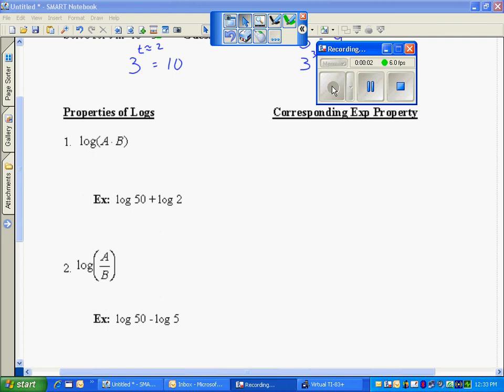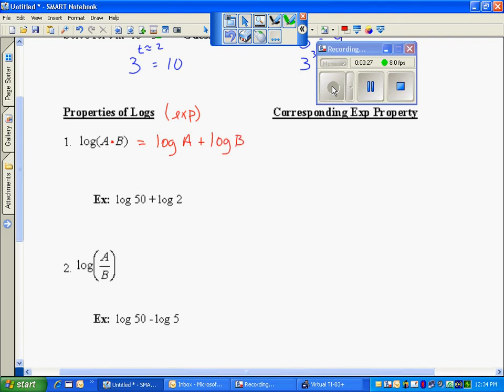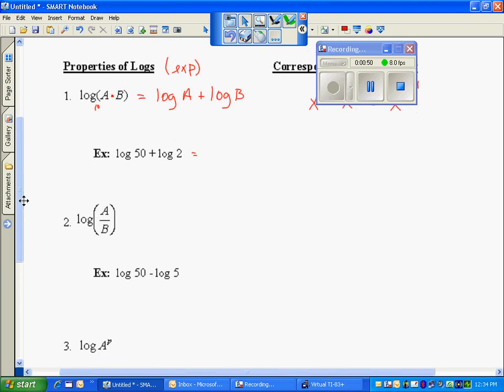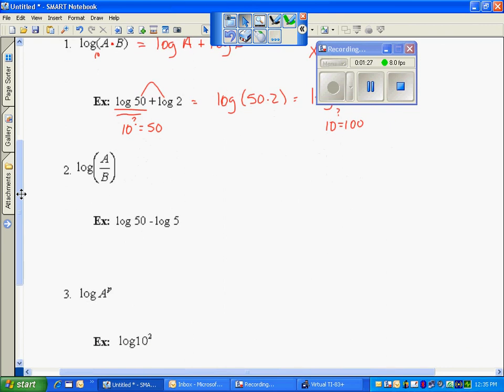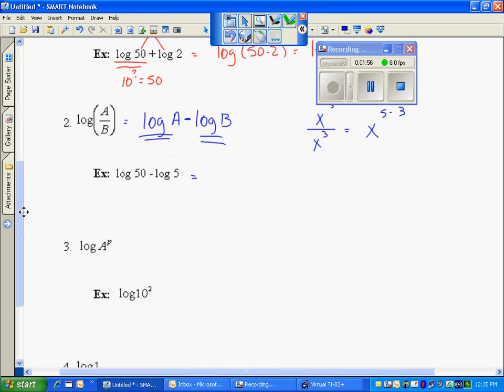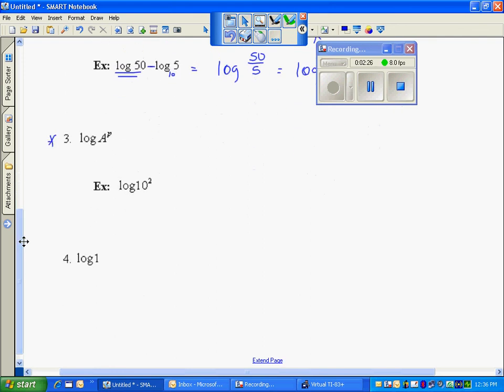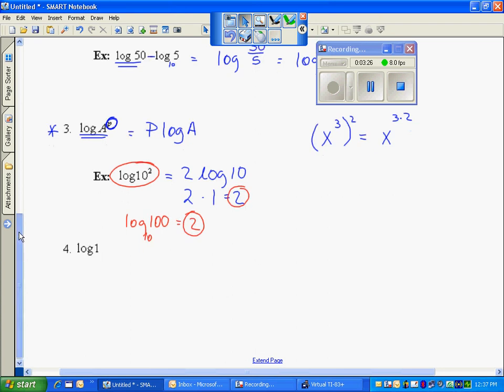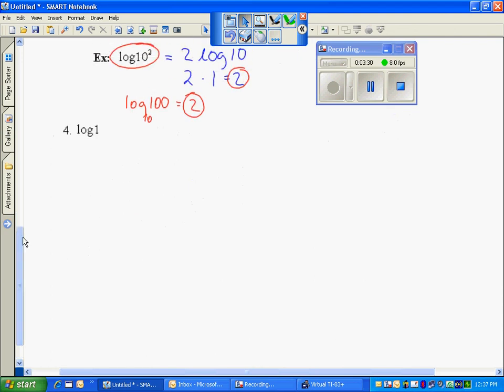SKC MATH 100 | Ch.6 Sc.1 Properties of Logarithms